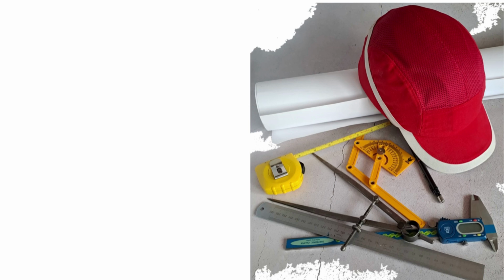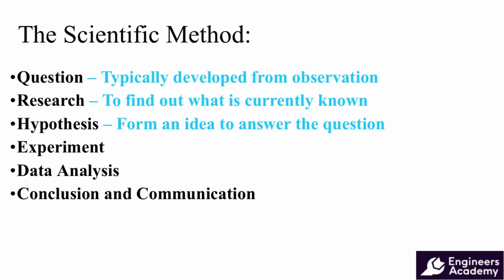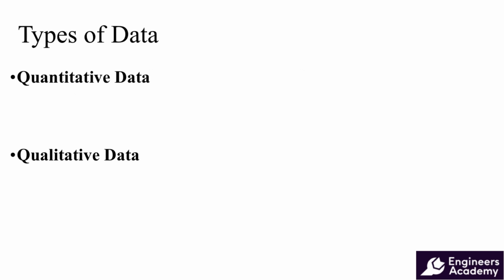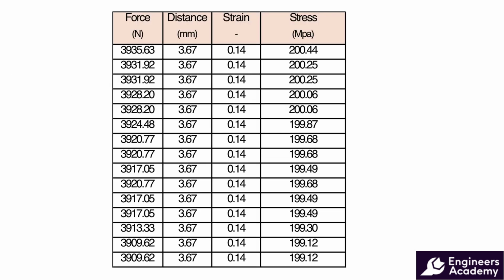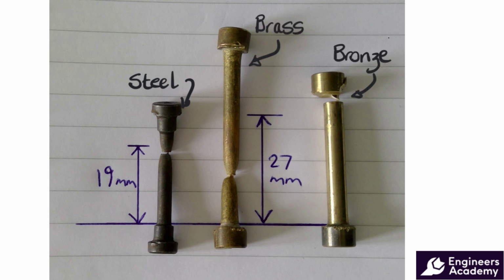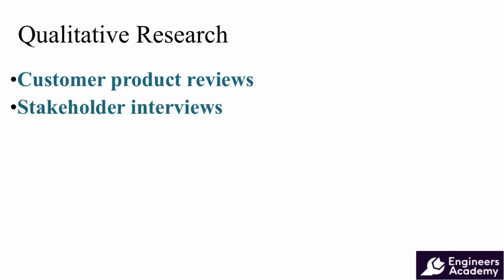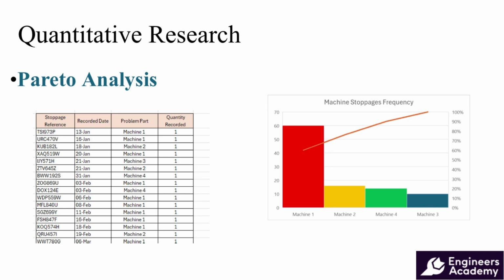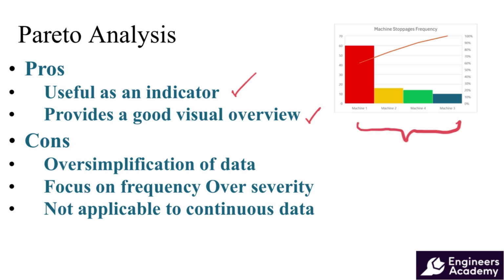Scientific Method for Gathering Quantitative and Qualitative Data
This video introduces the Scientific Method for gathering data, which applies to data collection in a range of fields, including engineering.  The video summarises the differences between quantitative and qualitative data, and includes examples relating to the engineering environment.